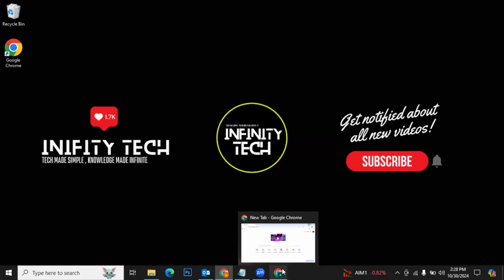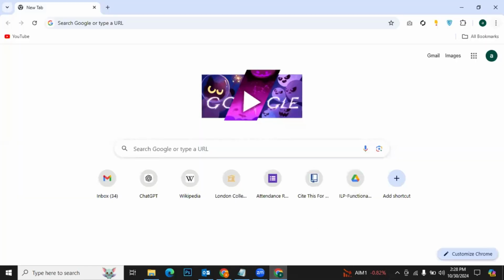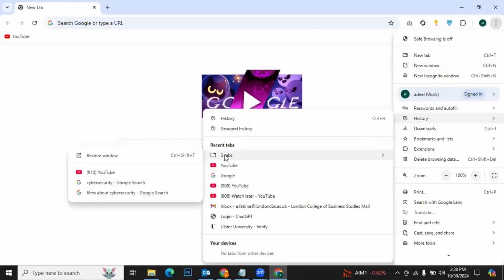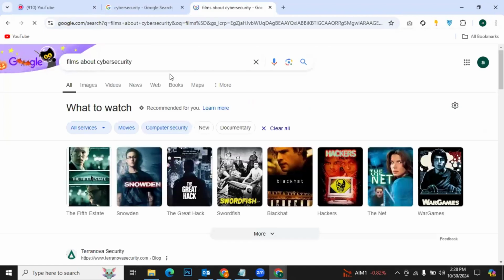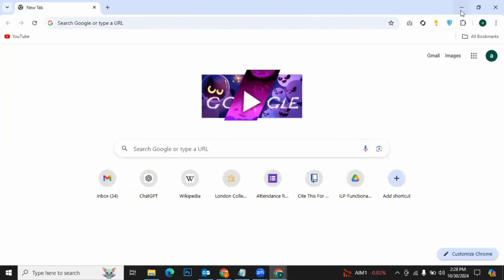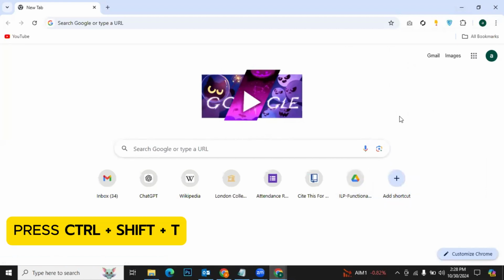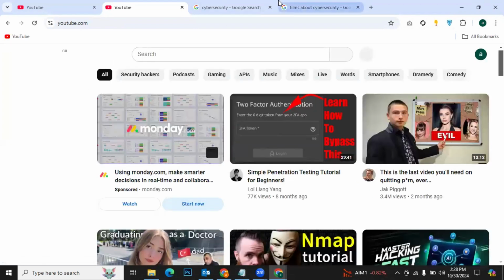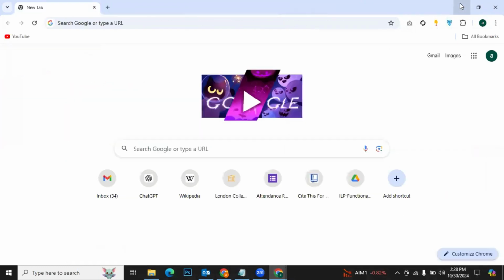How to Restore & Recover Closed Tabs in Google Chrome (Easy Step-by-Step)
How to restore recover closed tabs in Google Chrome quickly is explained in this step-by-step tutorial. I’ll show you multiple methods to reopen accidentally closed tabs, including keyboard shortcuts, Chrome history, and the “Reopen Closed Tab” option.

This beginner-friendly tutorial is perfect for students, office workers, and anyone who accidentally closes important browser tabs. You’ll learn how to recover multiple closed tabs at once, restore your last browsing session, and prevent losing your open tabs in the future.

These steps work on Windows, Mac, and Chrome on mobile devices. Following this guide will save time, boost productivity, and help you stay organized while browsing the web.